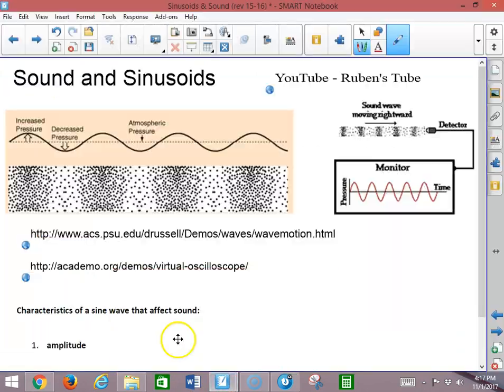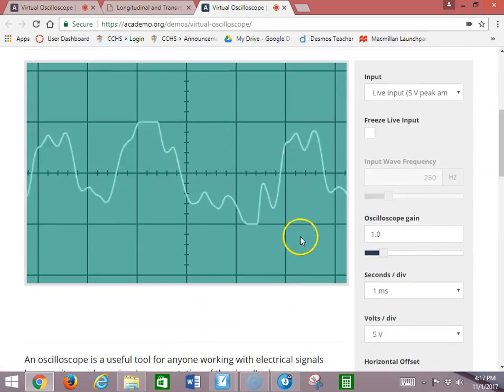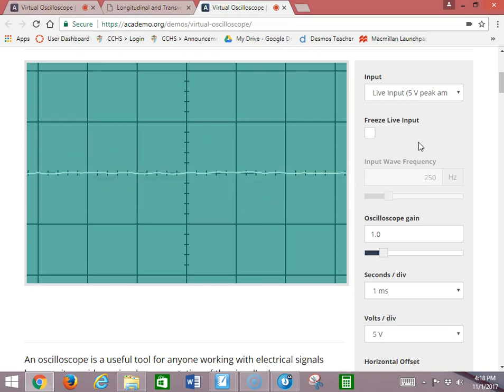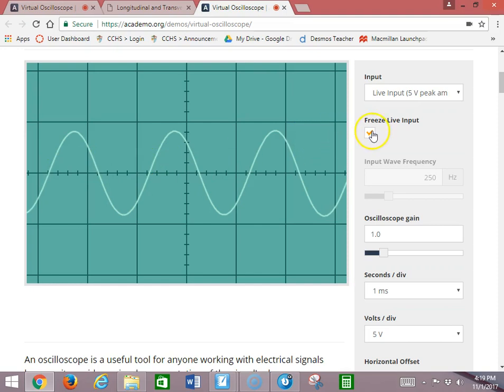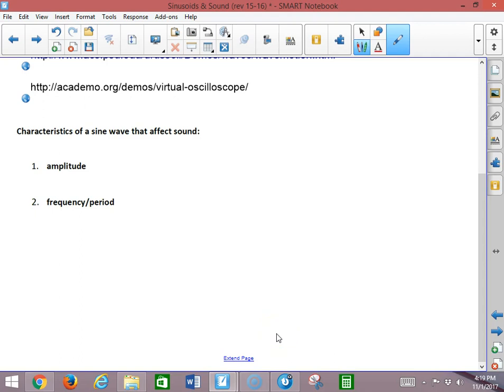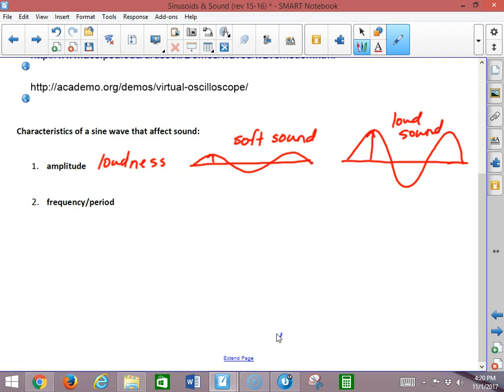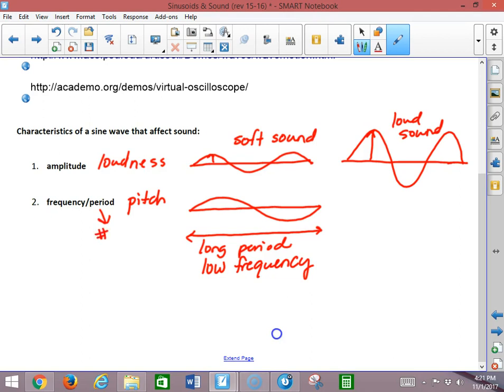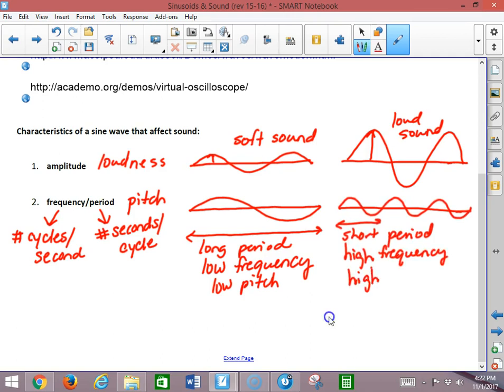Sound & Sinusoids #1 Sound Waves